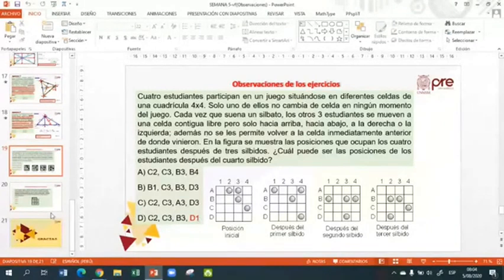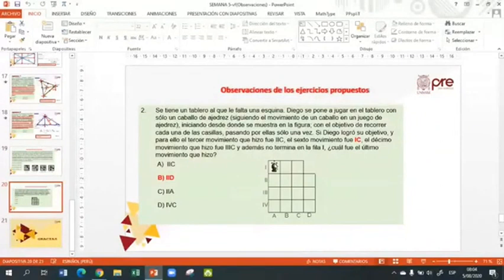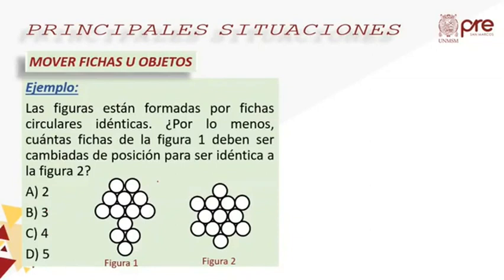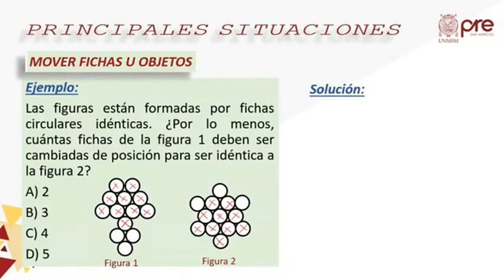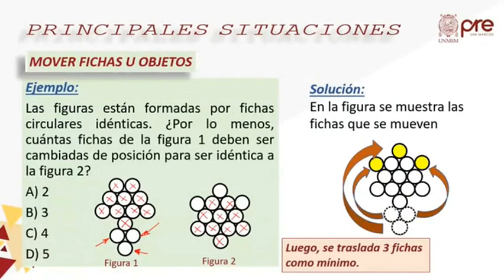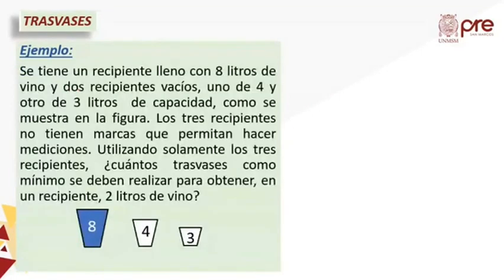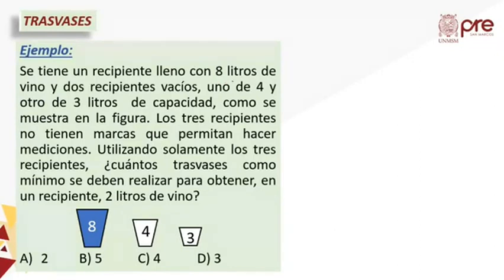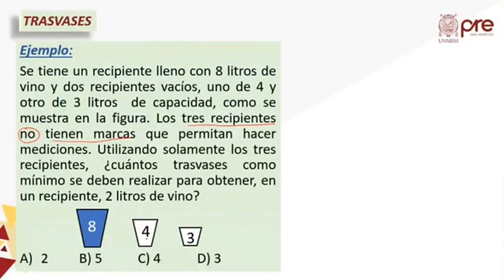H. MATEMÁTICA SEMANA 5 PRE SAN MARCOS 2020 I ¨Y¨